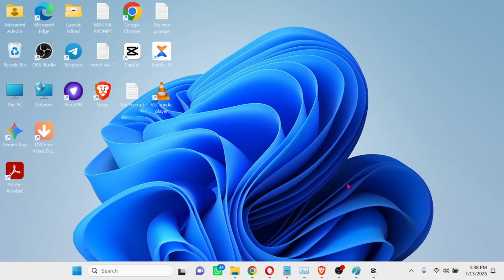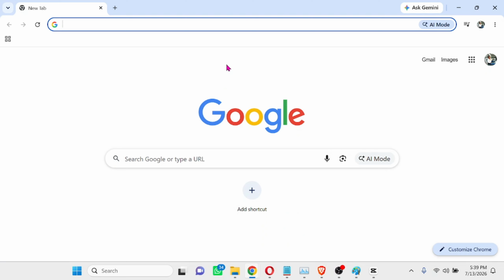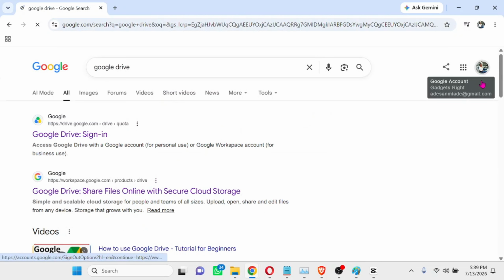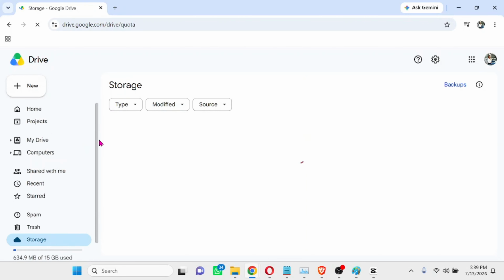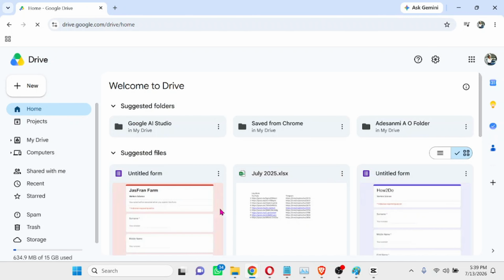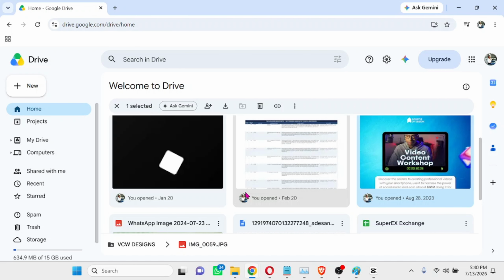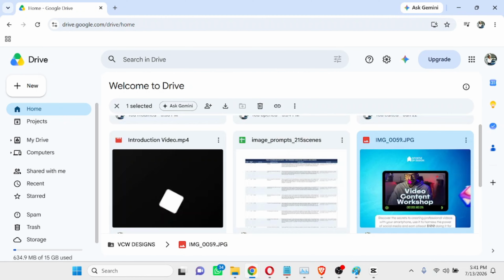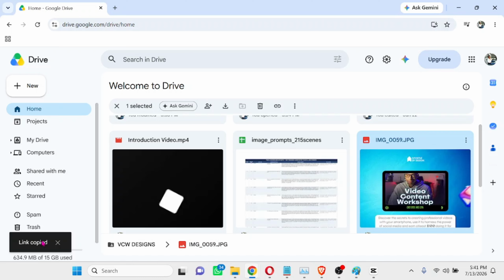How to Create a Google Drive Share Link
Learn exactly how to create a Google Drive link to share files securely and quickly. In this step-by-step tutorial, I show you how to generate a shareable link, adjust access permissions, and avoid common sharing mistakes.

Whether you want to send documents, photos, videos, or entire folders, this guide will help you use Google Drive like a pro and keep your files accessible to the right people. Watch until the end for useful tips that make file sharing easier and more secure.